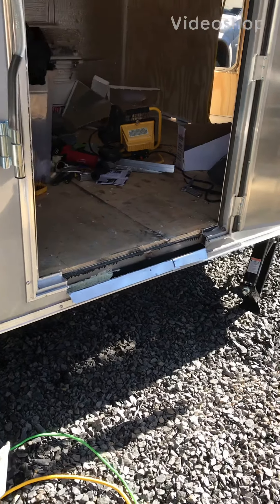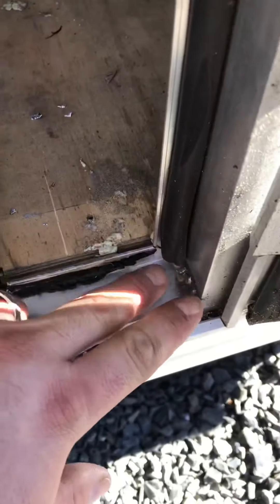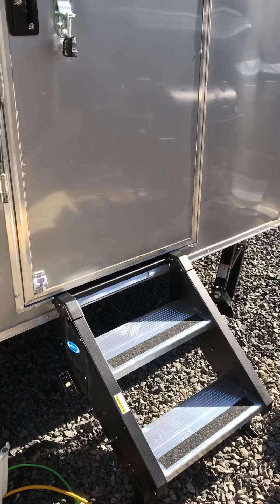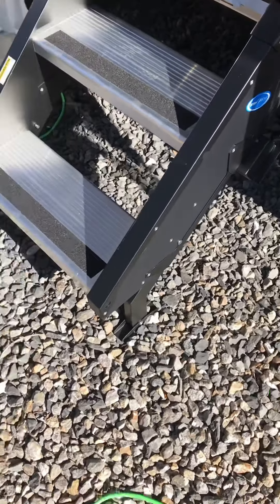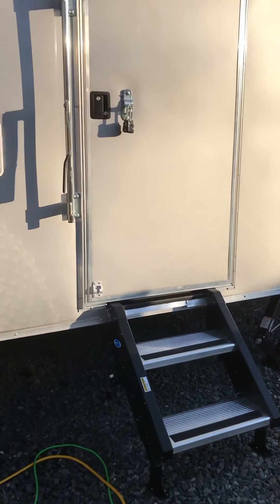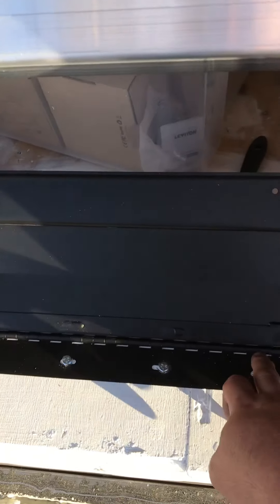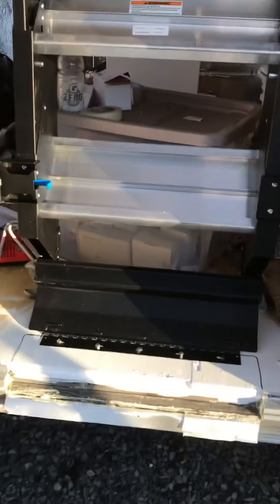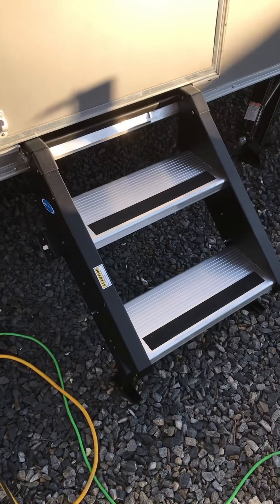Installing Stairs!!!!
Added Moryde steps to the camper with a few little modifications and some more fabrication to come!